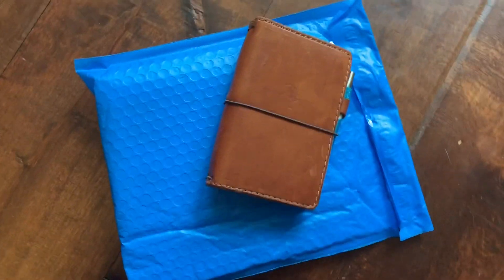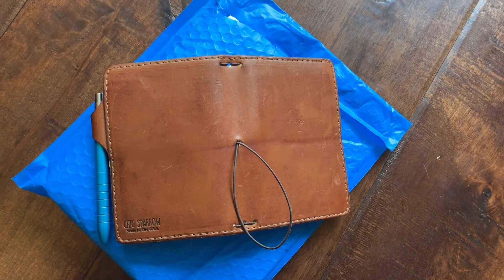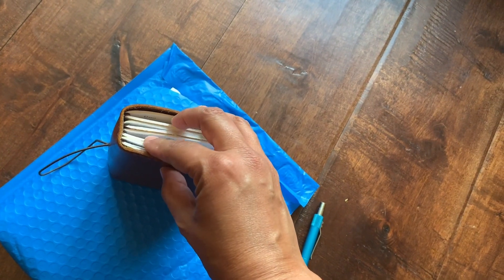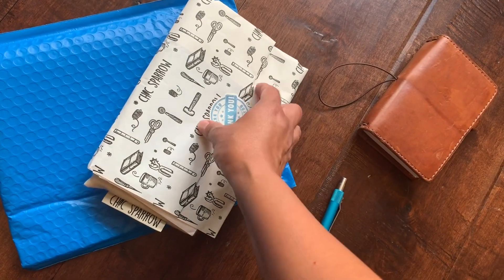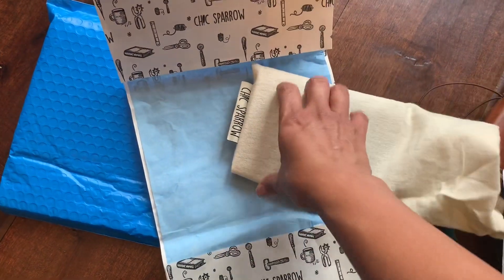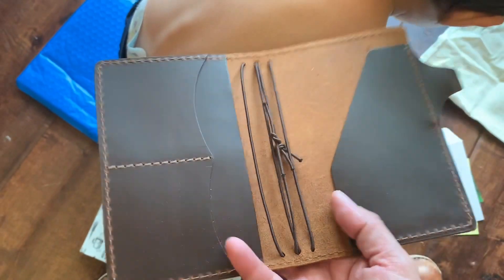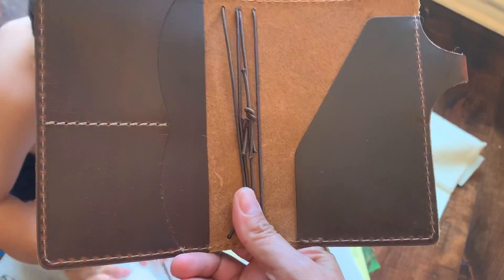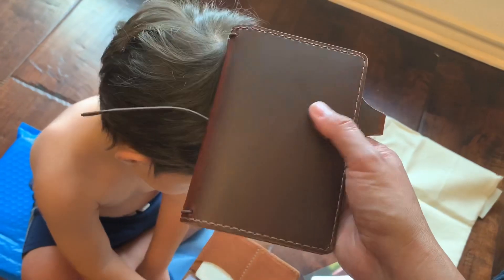Unboxing a Chic Sparrow Pocket Deluxe Outlander Claire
Super thankful to my very thoughtful friend and coworker Amanda for surprising me with a new Chic Sparrow Pocket Deluxe in Outlander Claire 😍😍😍